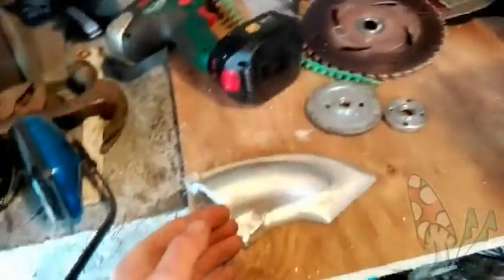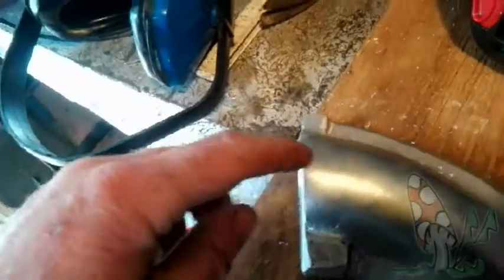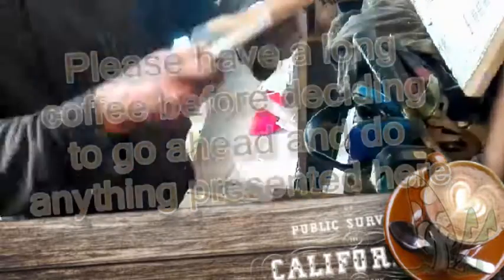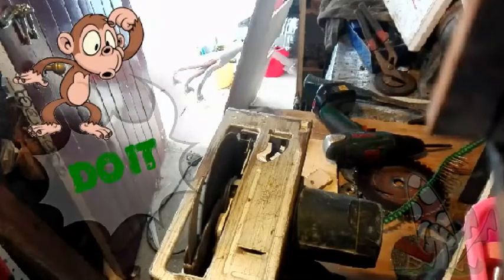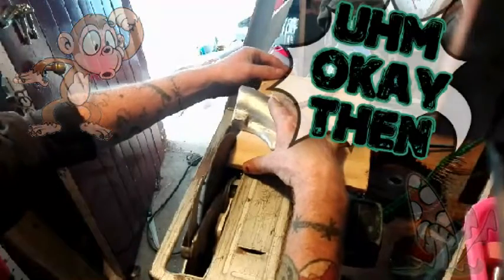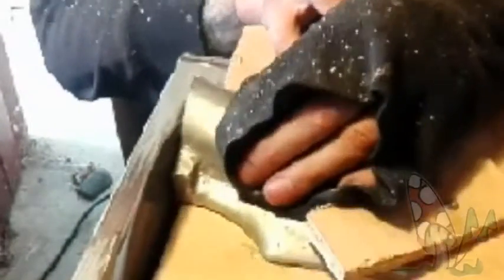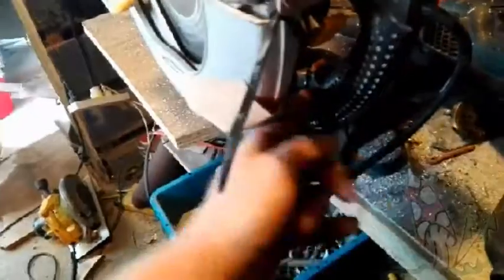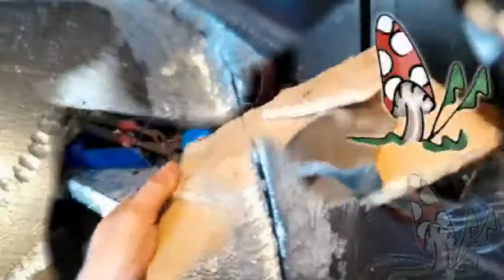Alloy Cutting with Wood Saw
Circular saw used to cut cast alloy as decided to change mind about the design after pouring the alloy.